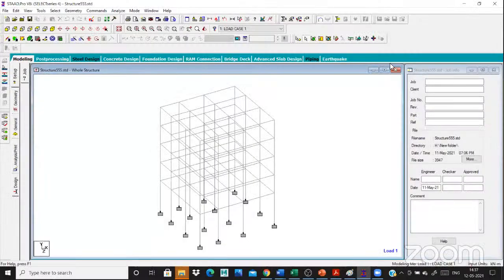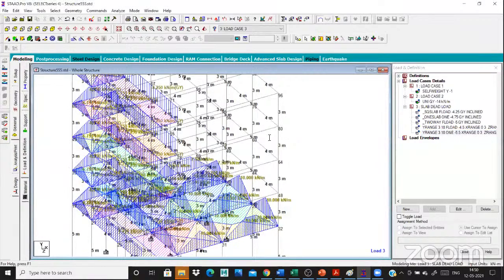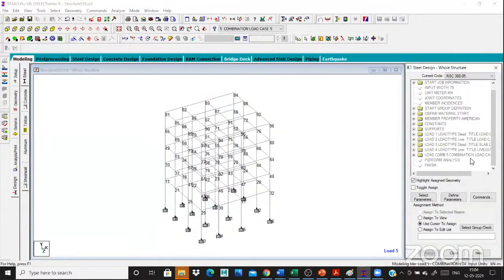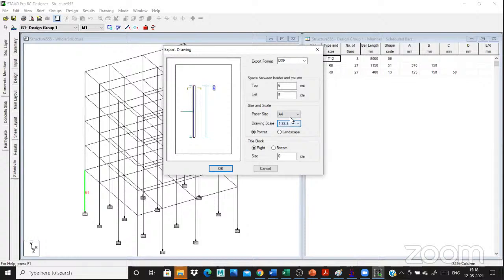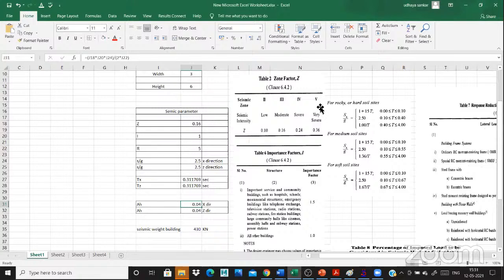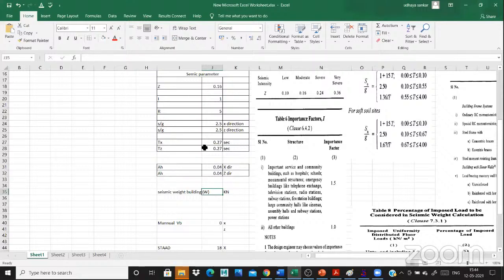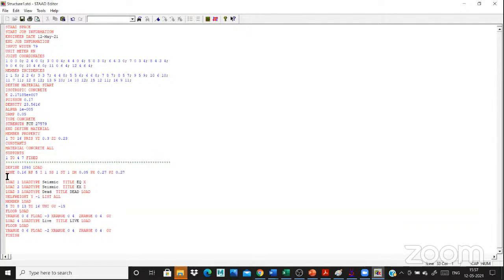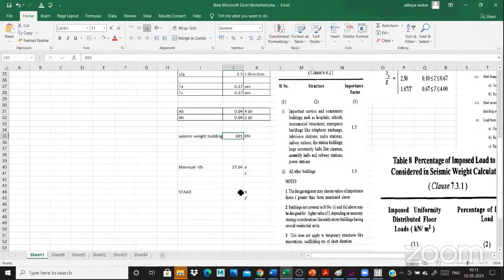2D and 3D modelling in Staad pro | Day 3 | AISSMS COE